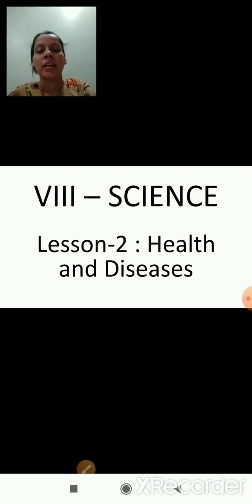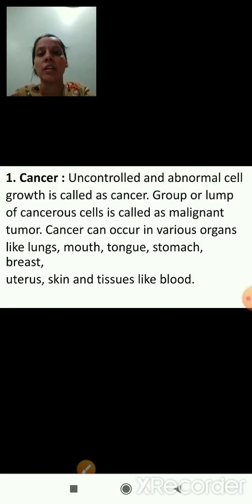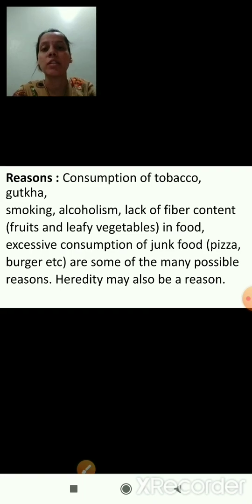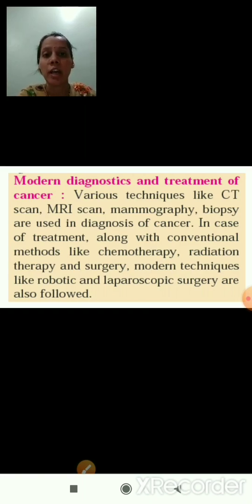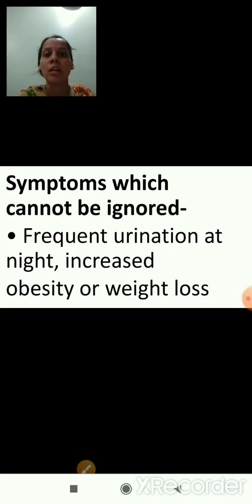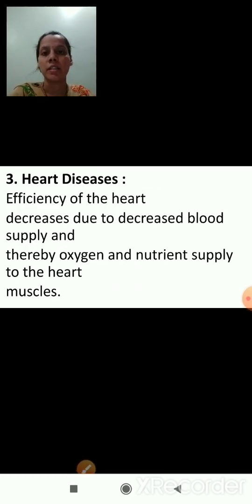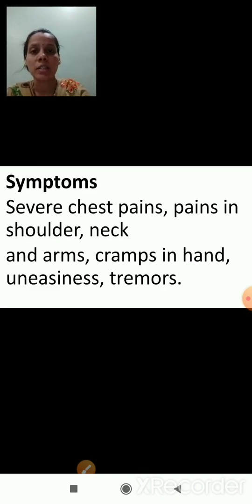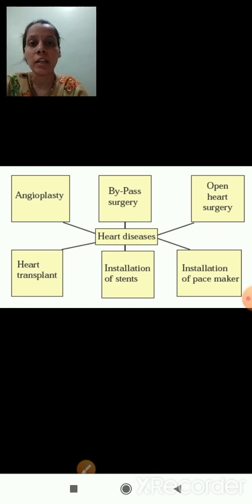Class 8 | Science : Chapter no 2 : Health and diseases : Part 2 | 25 May 2020